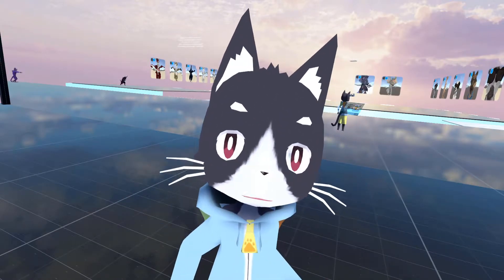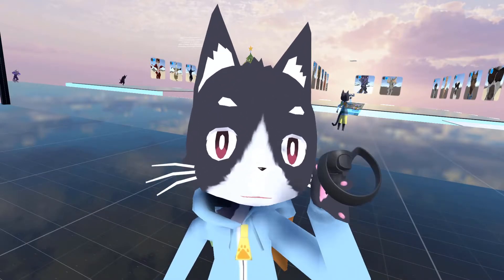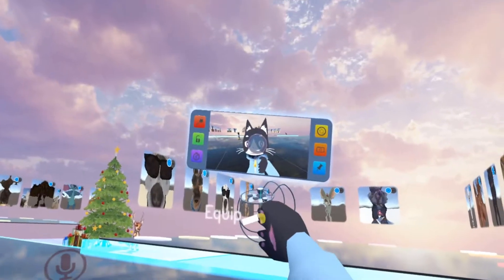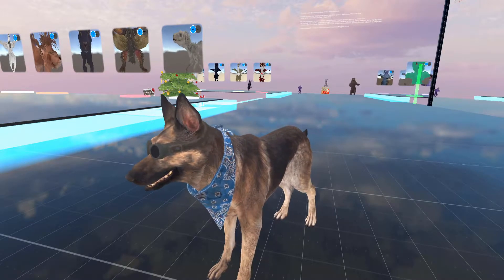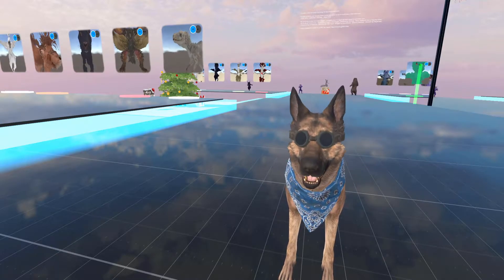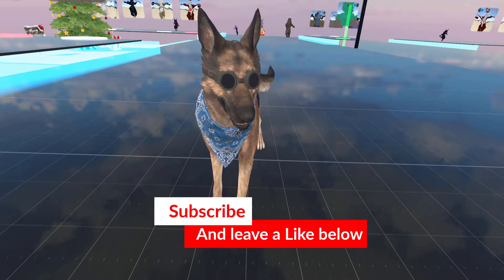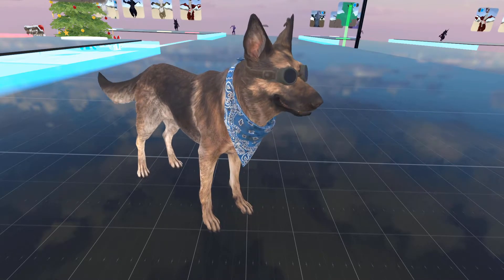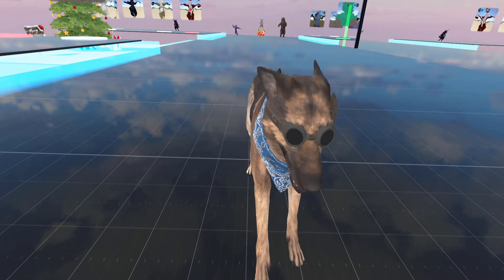Dogmeat Avatar ▬ Fallout 4 ▬ VRchat